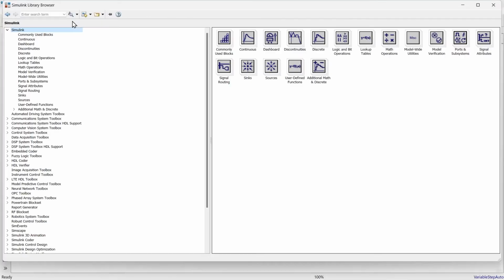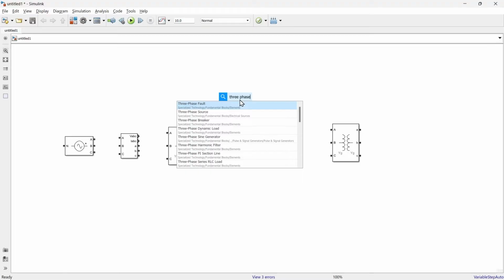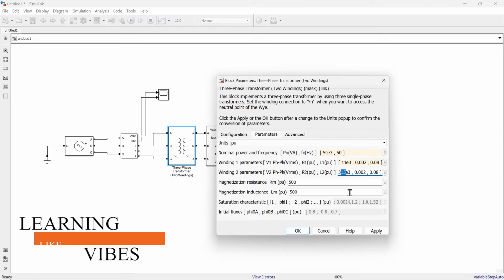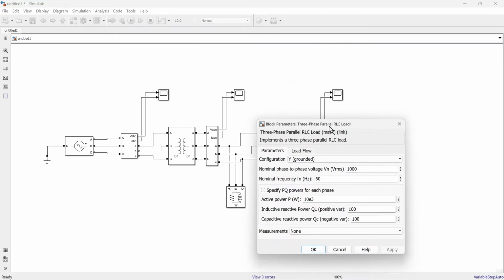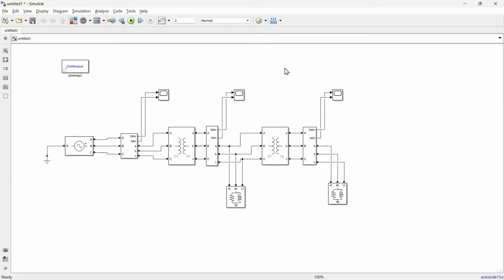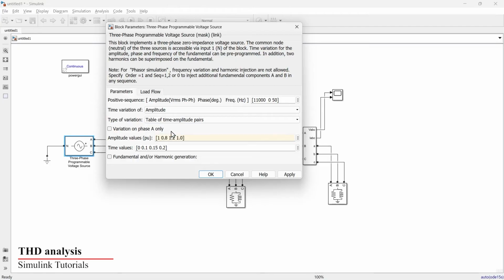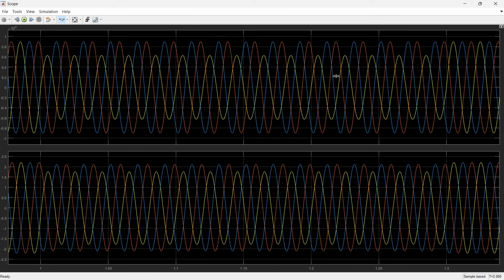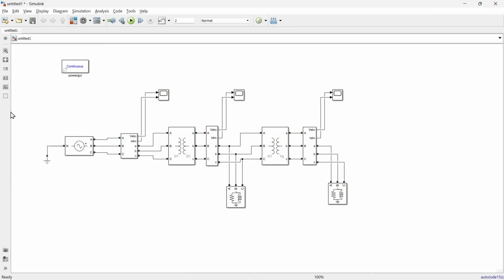How to create voltage sag & swell in simulink | Simulink Tutorial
how to design voltage sag and swell model in Matlab simulink or How to create voltage sag in simulink or you want  to know how to create voltage swell in simulink all of these important topics are covered in this video. The starting of the how to create voltage sag and swell in simulink is done with creating a small power system in simulink. the next section of the video presents how to set different parameters of the created power system. now using this power system i am going to show you how to create voltage sag and swell in simulink. here the first thing to implement is How to create voltage sag in simulink. the entire process is explained in detail. the sag in voltage at different location in power system have been observed using scope. the next thing explained is How to create voltage sell in simulink. there are several parameters needs to be changed in order to get voltage swell in simulink. so here i have explained how to create voltage swell in simulink. the verification of voltage swell is done using visual inspection through scope. the second half of the video discusses voltage swell generation in simulink in detail.

the topics i covered in this video are
Simulate voltage sag in simulink, simulate voltage swell in simulink,